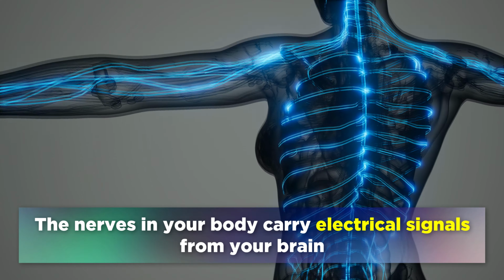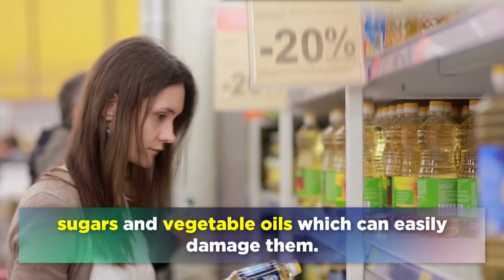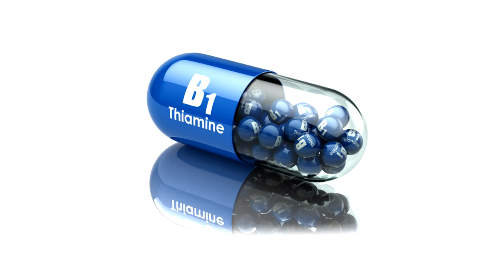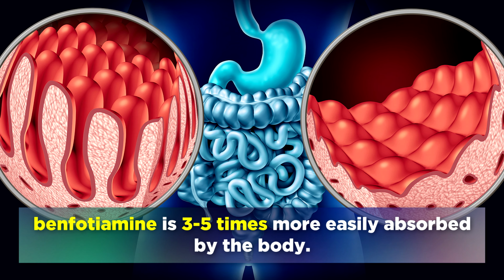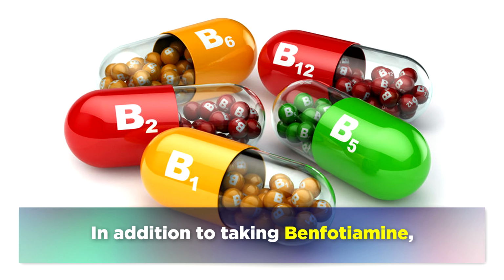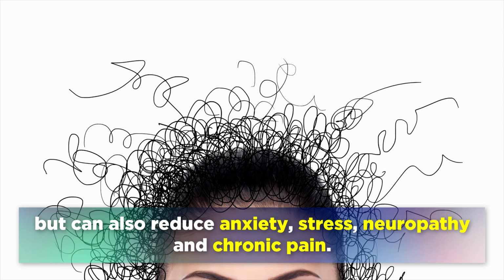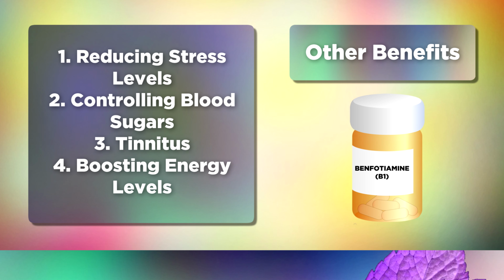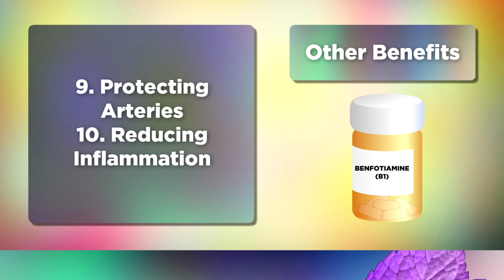Benfotiamine: For Nerve Repair & Diabetes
The benefits of Benfotiamine for nerve repair and diabetes.

The nervous system can easily become damaged resulting in neuropathy and nerve pain. This triggers numbness, pain, swelling, tingling and loss of sensation in different parts of the body, and can lead to loss of hearing, eye disorders etc..

In this video I will discuss the benefits of taking benfotiamine for your nerves, and why diabetics should take it, including how it helps to improve overall health and repairs/protects the nervous system.

This can also help to dissipate stress, and oxidative damage from eating sugar.

▶️ Top Recommended Supplements
🌿 Benfotiamine (B1)
🌿 Nutritional Yeast (B-Vitamins)

▶️ 00:00 - Intro
▶️ 00:38 - Nervous System
▶️ 01:10 - Benfotiamine
▶️ 02:48 - Other Benefits

Graphics Credits: Vecteezy.com